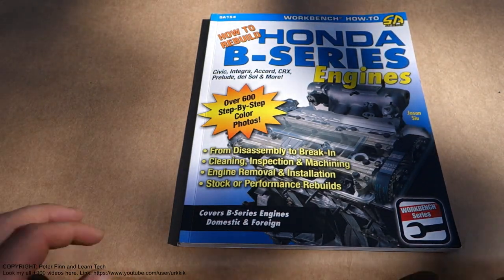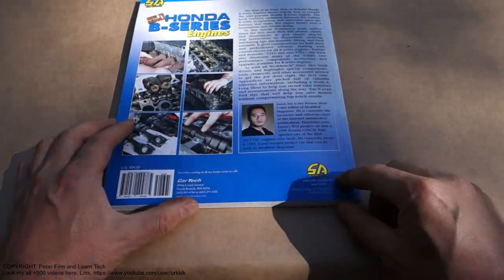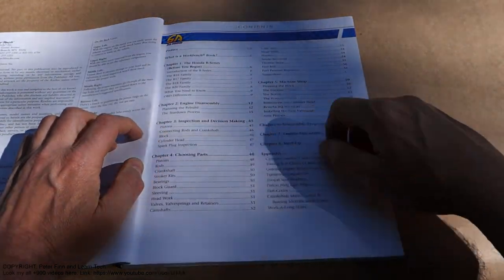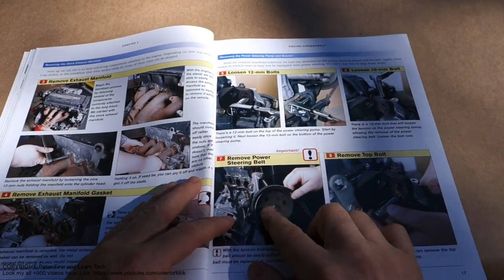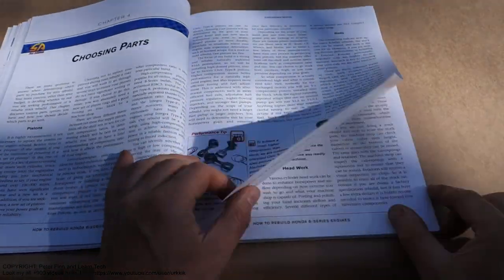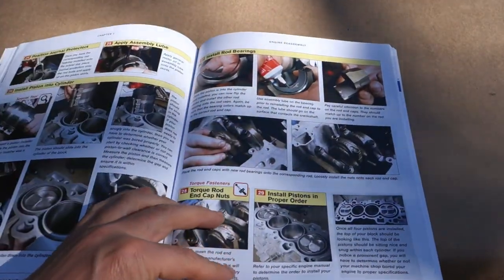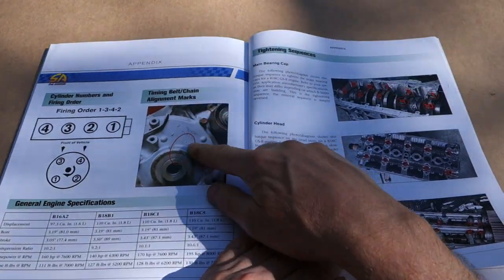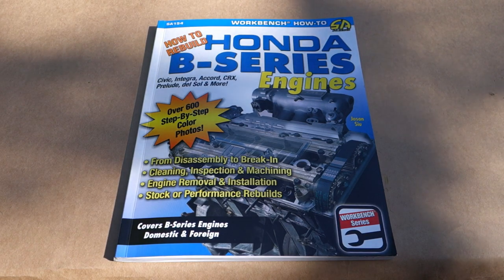Book review: Honda type B engines. Years 1990 to 2002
Book review: Honda type B engines. Years 1990 to 2002. Civic, Integra and CR-V engine.